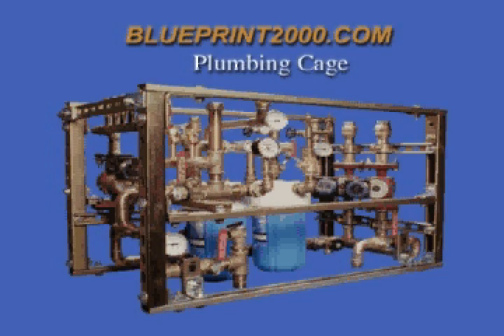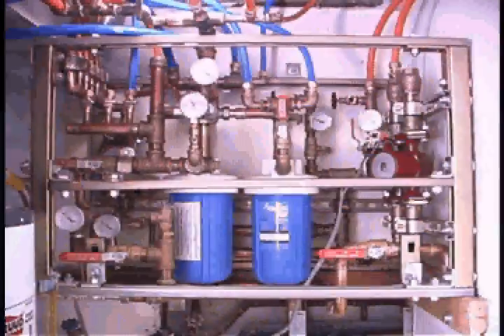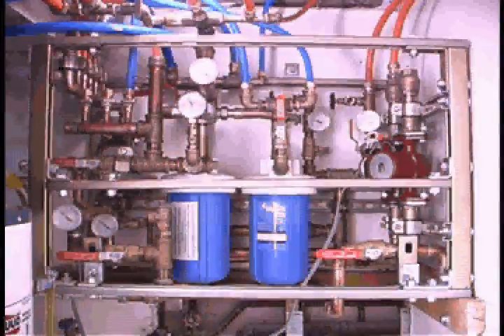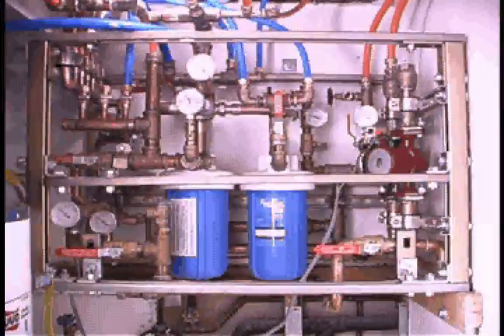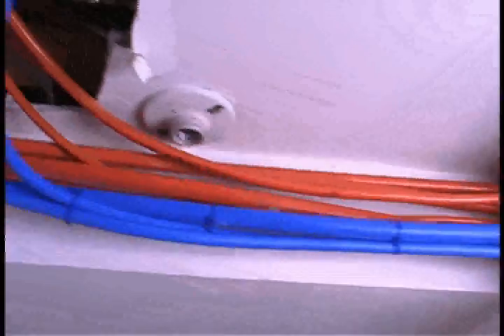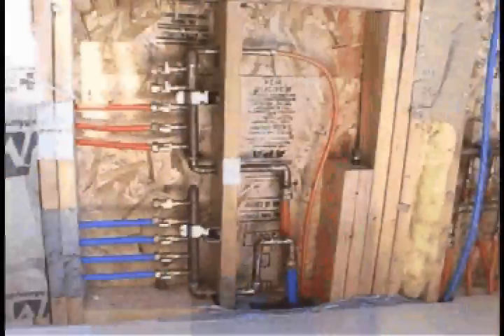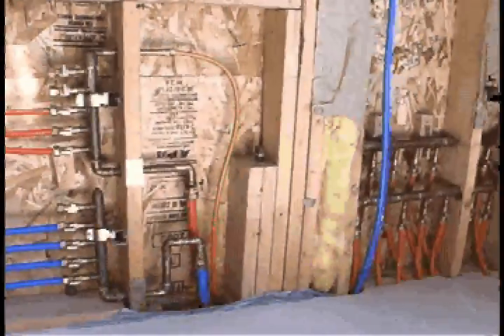Plumbing & Heating Design Build Piping System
Constructed from corrosion-resistant, high-alloy brass and copper. Smart Plumbing Systems Modern plumbing engineering ready to install anywhere   INSTANT HOT WATER DELIVERY:  Exclusive incorporation of a "Blueprint Capillary Recirculating System." This unique system dramatically reduces water  consumption. With quick, hot water delivery at kitchen and bath  fixtures people naturally waste less water.  PLUMBING SAFETY: Smart safety features protect users from harm.  Blueprint Plumbing Cages significantly safeguard against water  contamination, equipment failures, unsafe scalding hot water  temperatures, and bad-tasting drinking water.  QUICK TROUBLE-FEE INSTALLATION: All equipment is pre-engineered/built and tested. Instructional video and Internet support available.  Health and comfort  equipment ready for installation. Capillary piping network and control station allows for rapid  delivery of potable hot water to all bath and kitchen fixtures.  Instant Hot Water Delivery conserves water, money and time.  WATER PURIFICATION: Hygienic plumbing equipment, custom-designed and built to protect against unhealthy potable water distribution systems. 5 GPM removal of taste and odor contaminants. Chlorine reduction. Superior flow design. Provides clean, fresh -tasting water. Extends longevity of plumbing fixtures.  SEDIMENT RETRIVAL: 20 Gallons a minute Jumbo Flow High microscopic particle remover of dirt rust and sediment. Long life high capacity filters